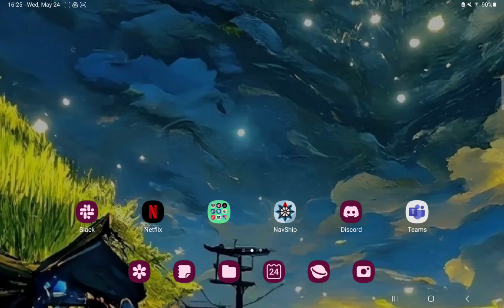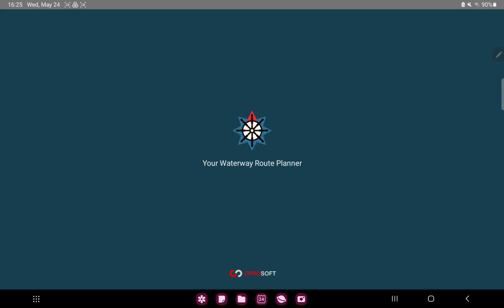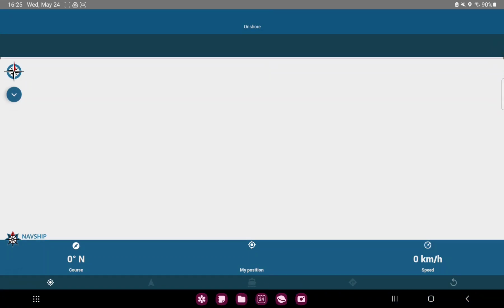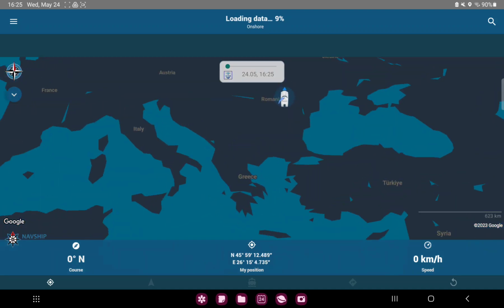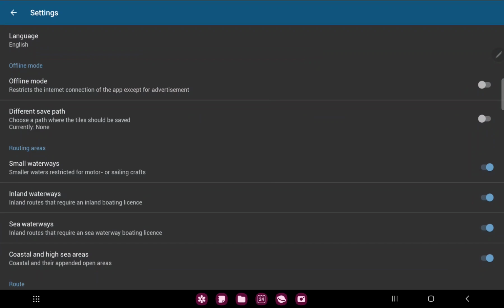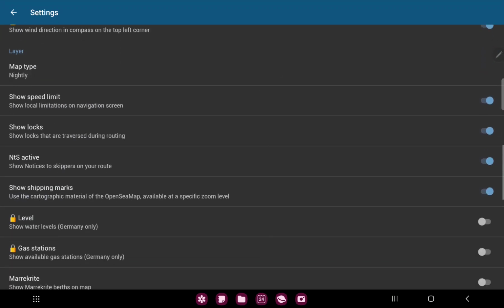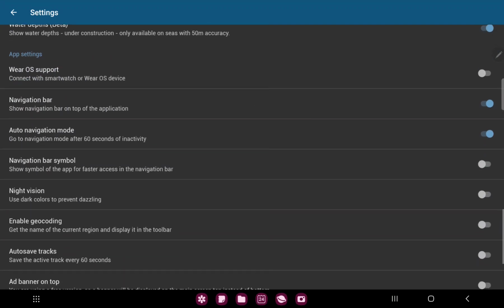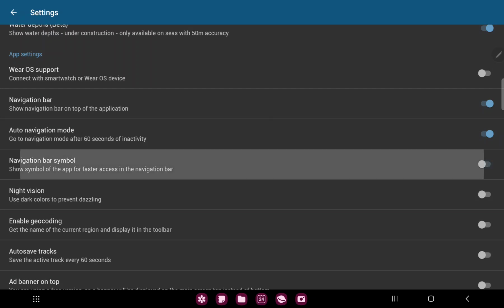How to display the navigation bar symbol on NavShip?